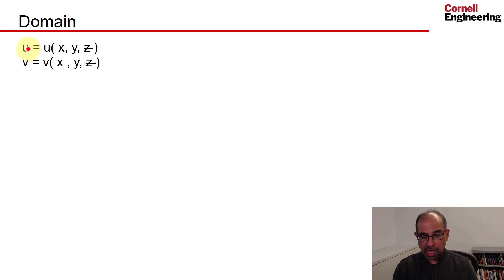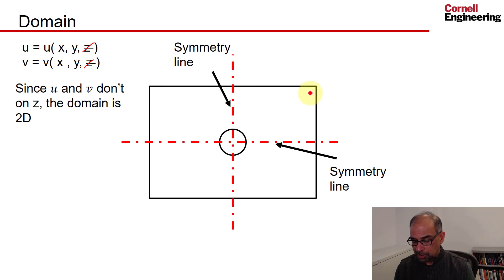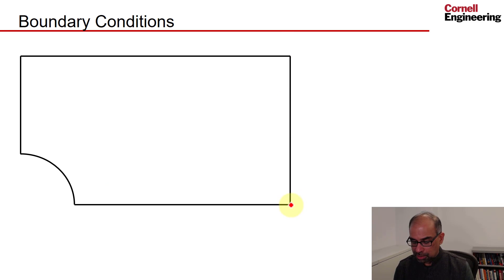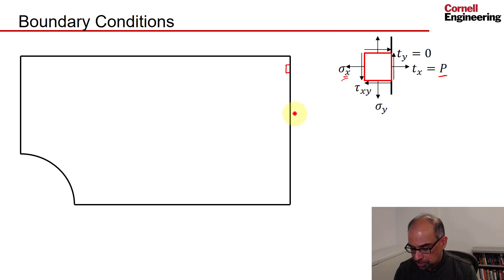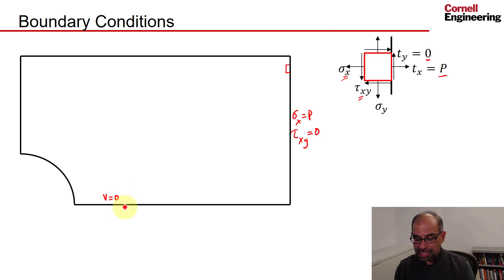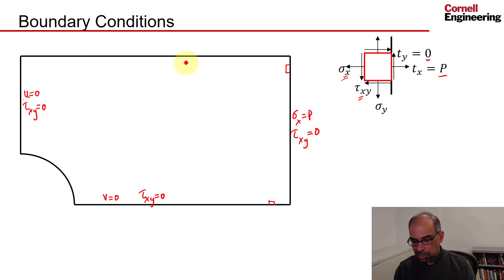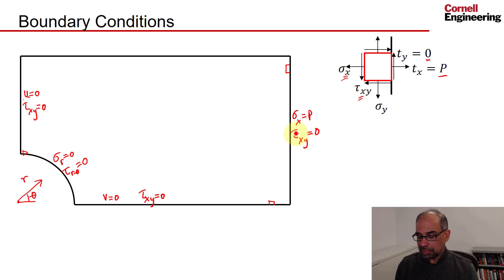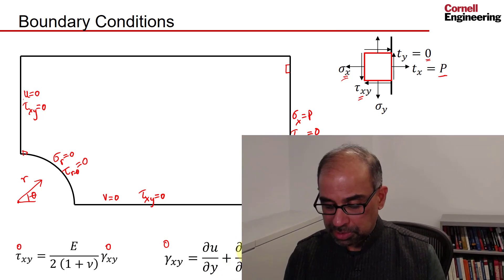Plate with a Hole Boundary Conditions